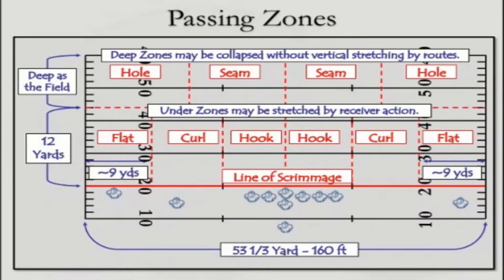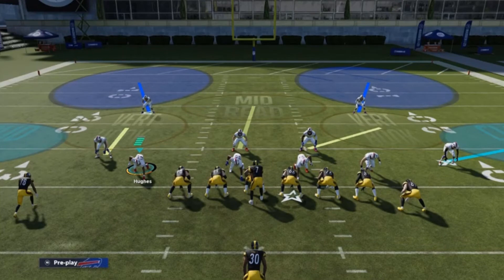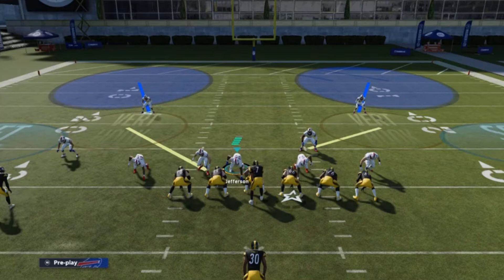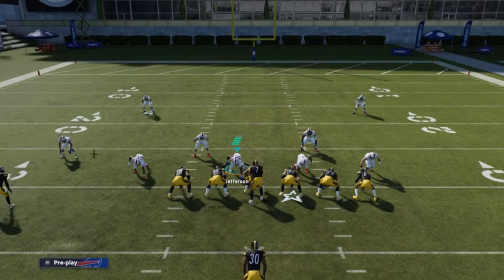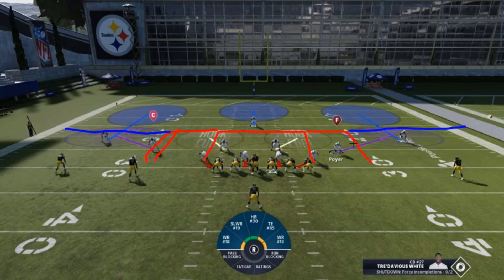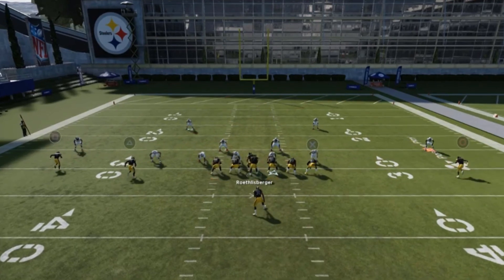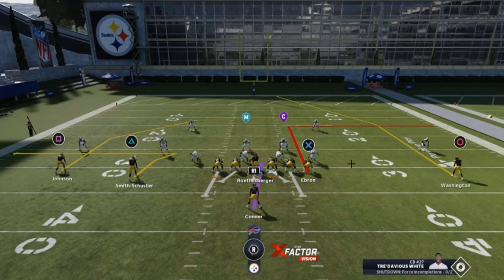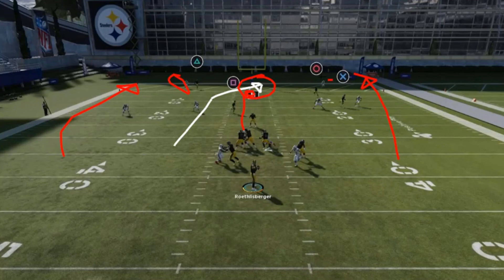Learning Path : Video 1: The difference between Hard Flat / Cloud Flat / Soft Squat - in Madden 21?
This is a basic understanding of the differences in zone responsibilities in Madden. If you are more advanced and you already understand this - this isn't the video for you. However, many people have questions regarding this, so let us tackle it in this video.